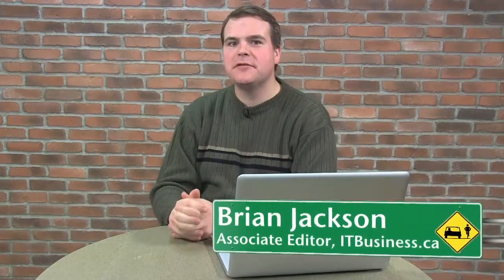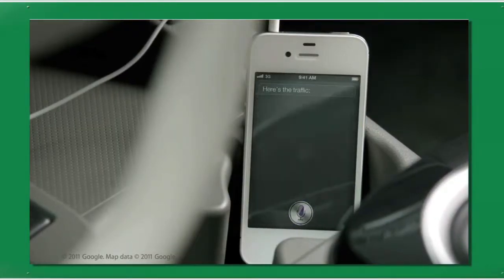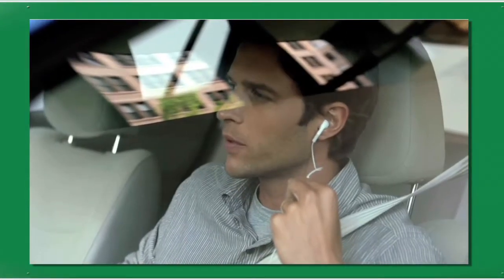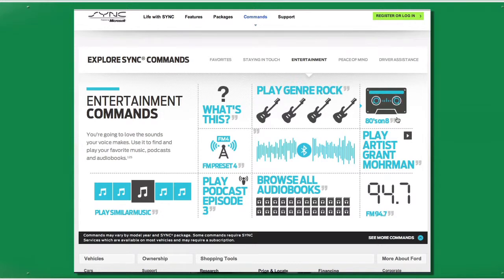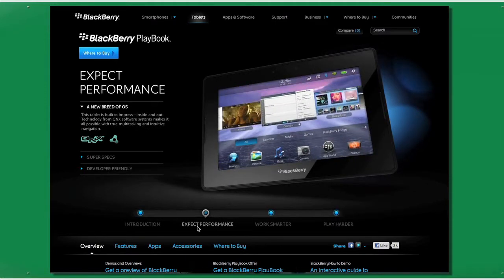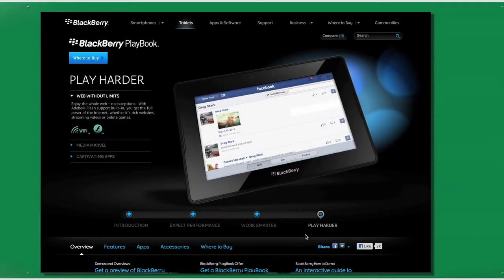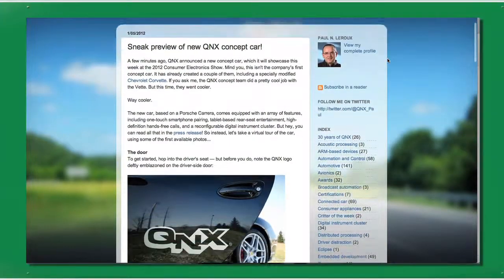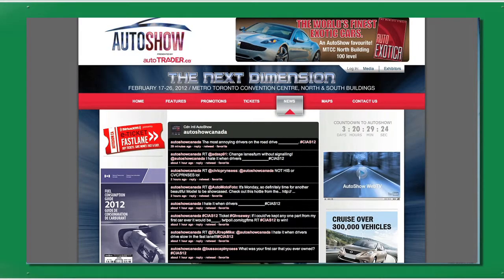Express IT: How Auto Shows lead to tech innovation like 'Siri'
In-car technology demands that drivers keep their eyes on the road while using it. That leads to interesting UX innovation that often shows up in other consumer technology.